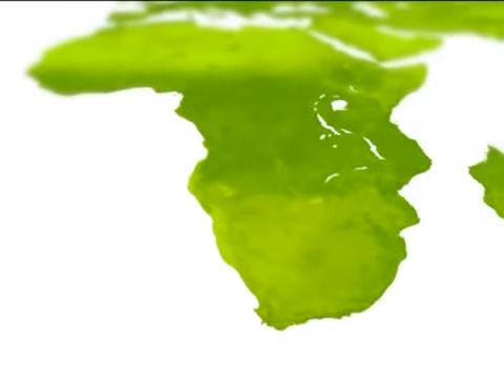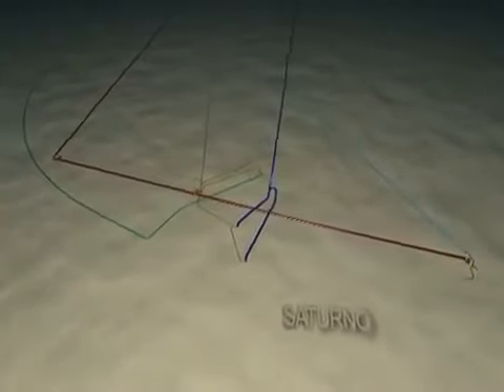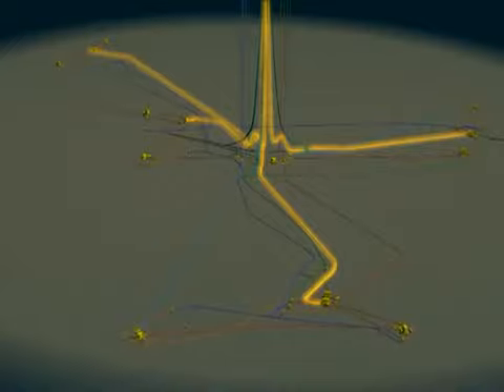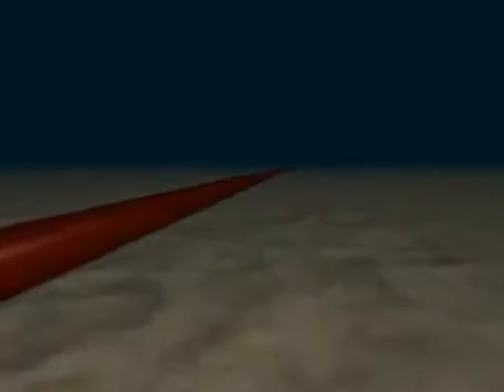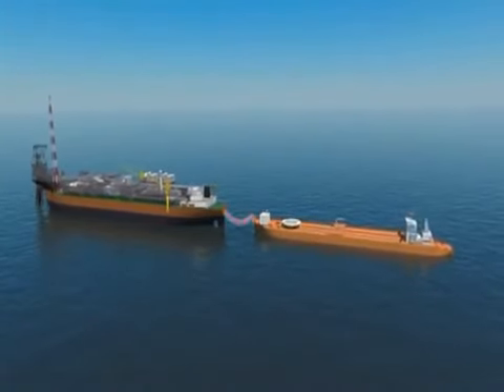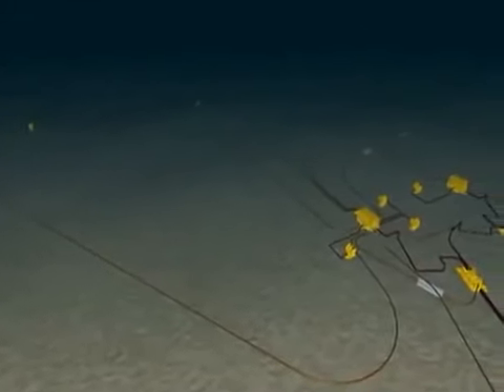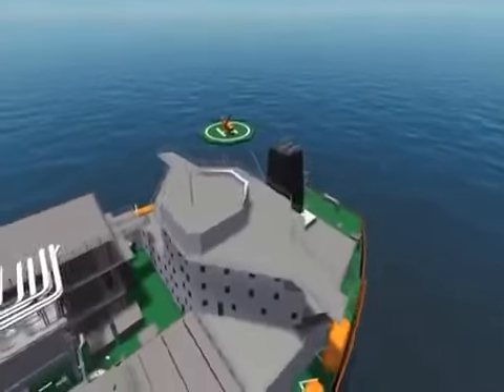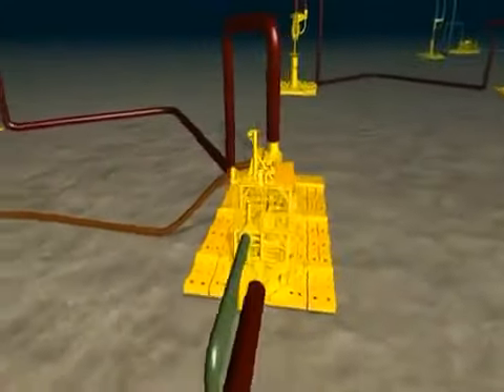FPSO Floating Production, Storage and Offloading Unit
Source: nauhcmik2

These video explain the complex range of activities for the development and production of offshore oil and gas fields because their development is a task characterised by its versatility and high degree of uncertainty. The criticality of good decision making at this stage is further stressed by the fact that the choice of a development strategy is of great consequence for the profitability of the project.